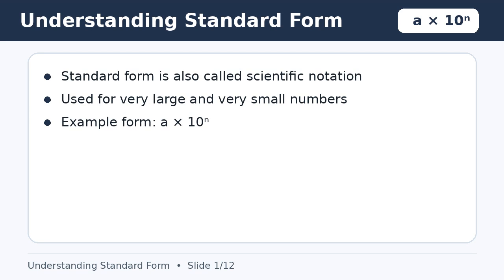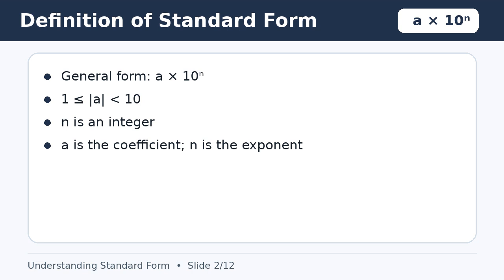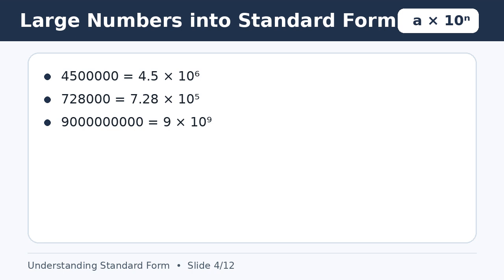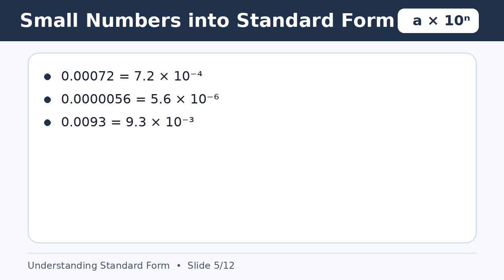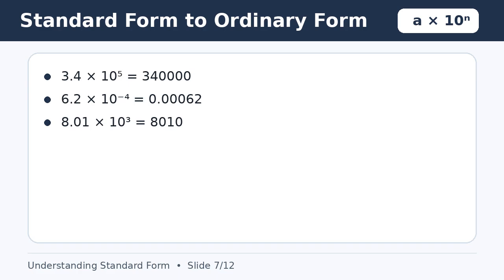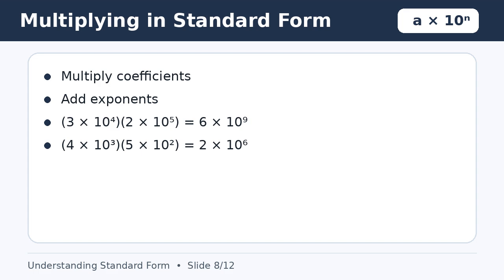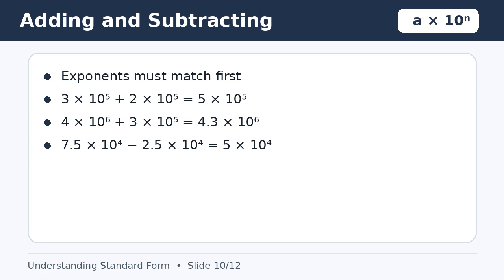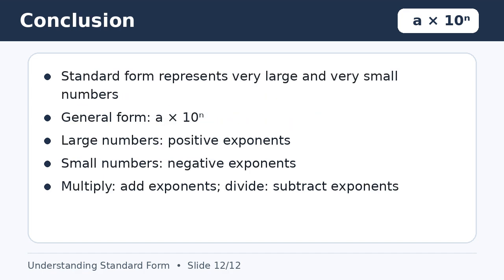Lec. 03 Understanding Standard Form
In this video, we explain standard form, also known as scientific notation. The lesson covers the definition of standard form, powers of ten, converting large and small numbers into standard form, converting standard form back into ordinary numbers, and performing multiplication, division, addition, and subtraction using standard form. This video is useful for school students, introductory mathematics students, and beginners who want to understand scientific notation clearly.